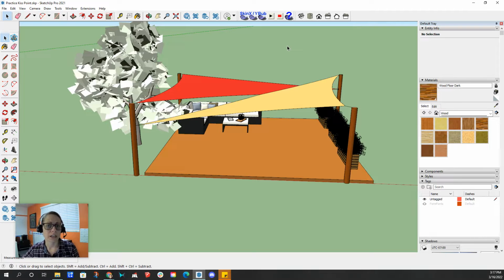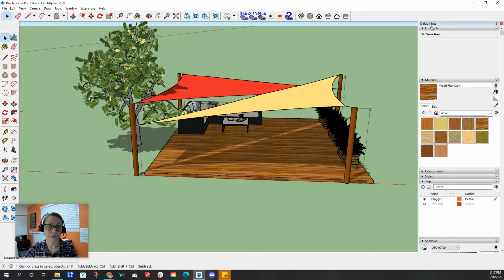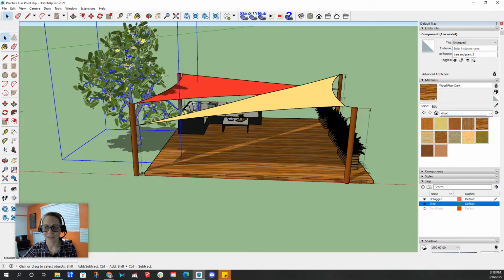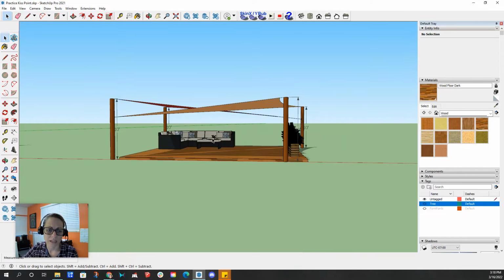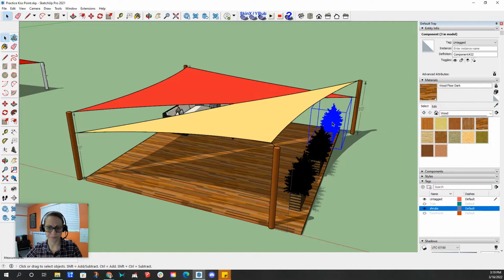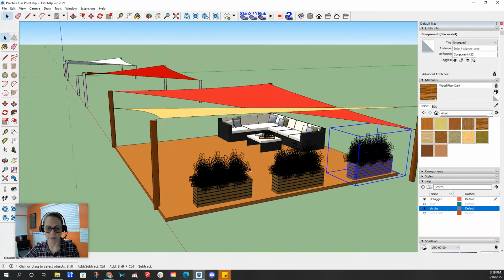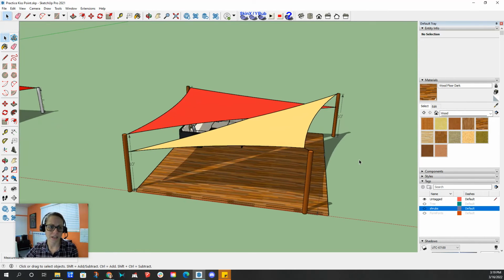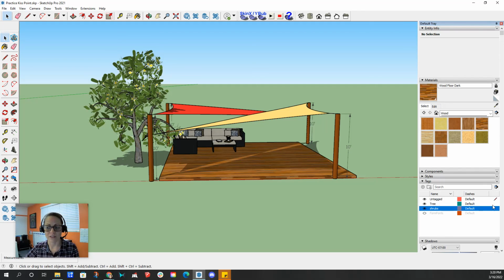Adding Tags to your design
If you have too many objects in your design, your computer may have trouble rendering all of them at once and slow down your program. You'll want to add Tags to your design and then assign objects to those Tags in order to speed up the rendering process.